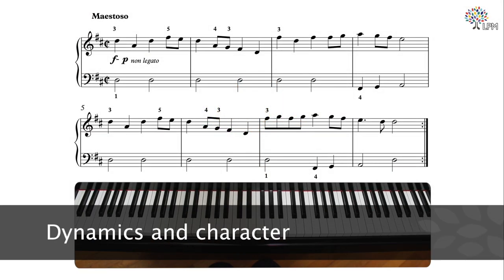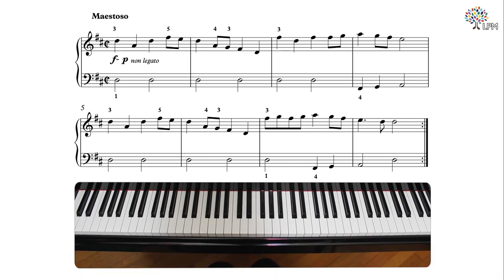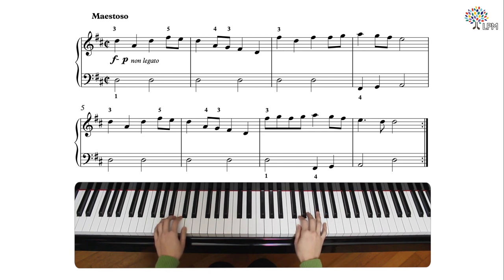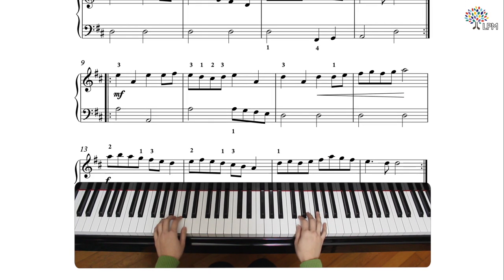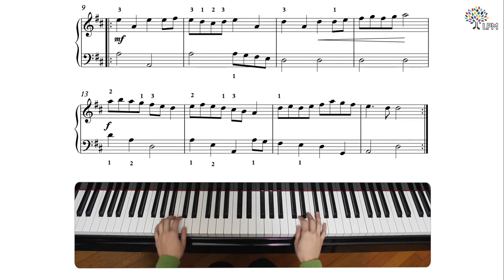King Williams March | Classical Piano | Video Lesson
King Williams March by Jeremiah Clarke

WRITE DESCRIPTION (AT LEAST FIVE SENTENCES)

Take online guitar lessons with Liberty Park Music (LPM), an online music school teaching music through video tutorials and email/chat support from the teachers. Learn piano, guitar, music theory, and drums online with us: try the first 30 days for free, and you can cancel anytime!